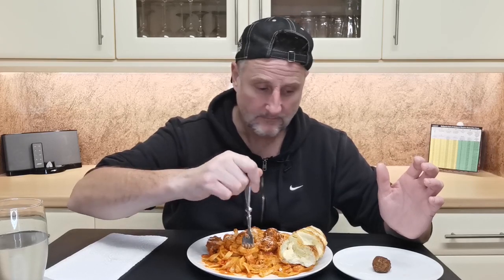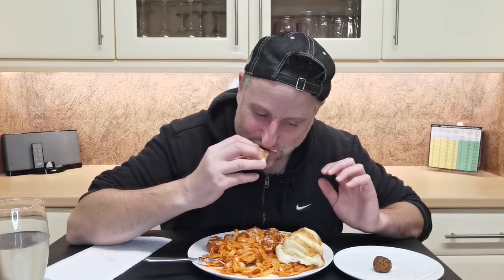MEATBALLS REVIEW | Linda McCartney's Vegetarian Meatballs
In this review, Jesse dives into Linda McCartney's Vegetarian Meatballs.